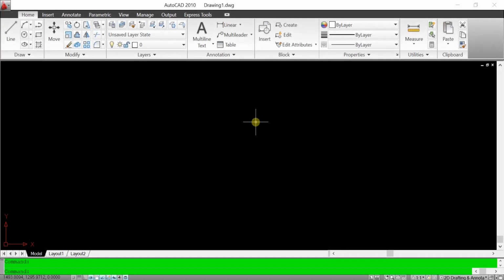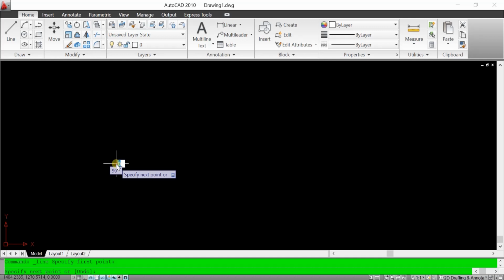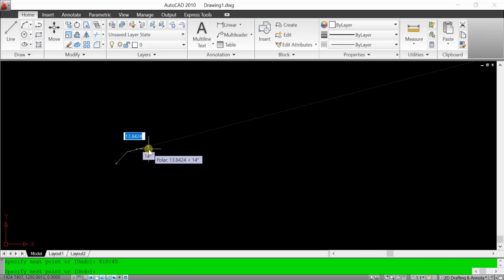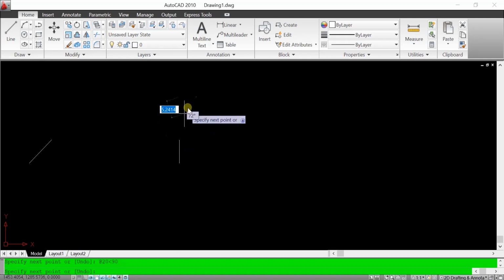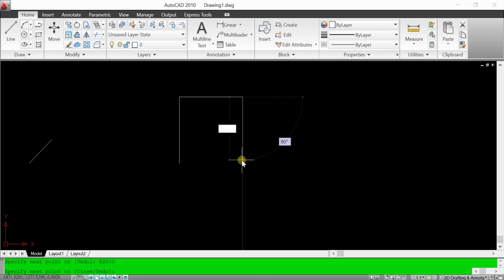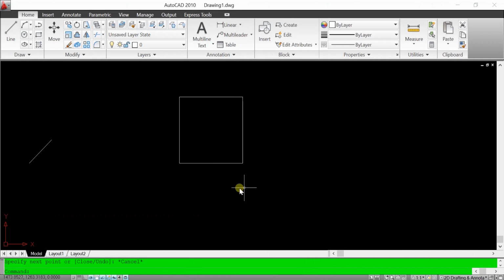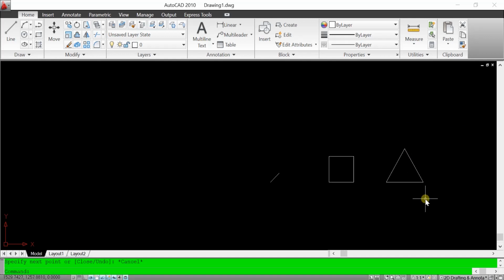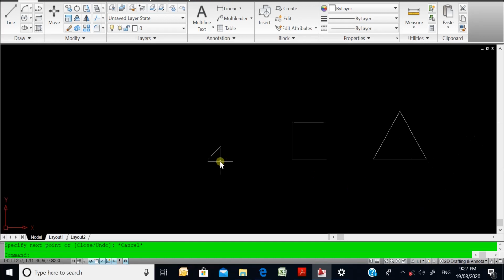Autocad Tutorials Line command polar coordinates.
This video shows a description of how to use line command by polar coordinates to draw lines and shapes

1) line
2)square
3) triangle

If you want to learn more on Structural Engineering, Geotechnical Engineering or Autocad Drafting or any topics that I discuss on my Videos you can apply to My Institution through download an application on our website which is: